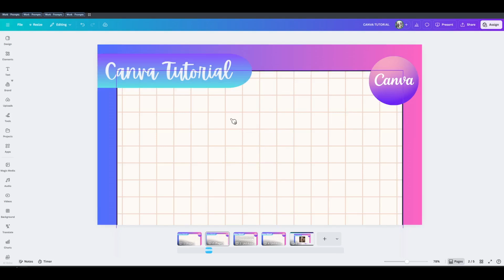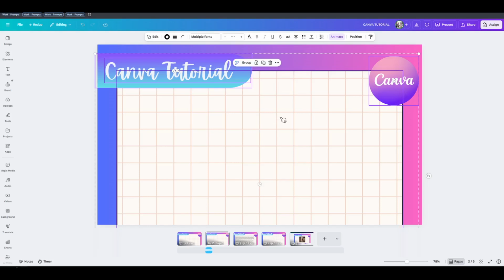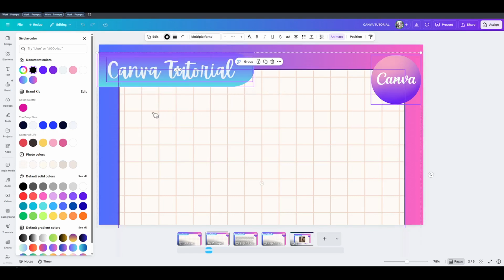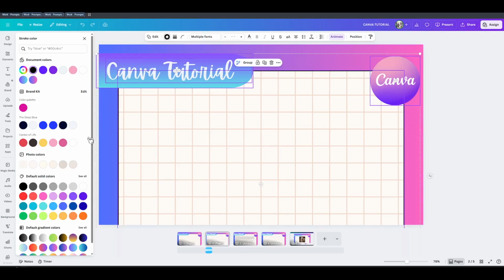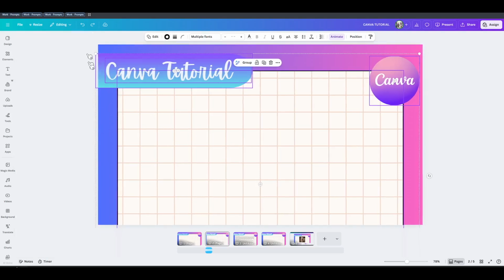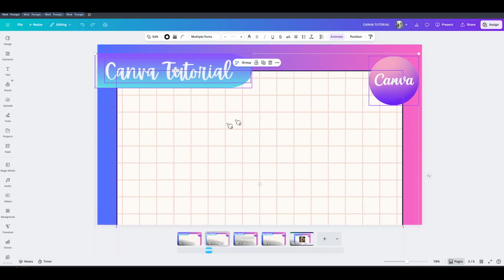How to Select Multiple Things in Canva | Canva 2025